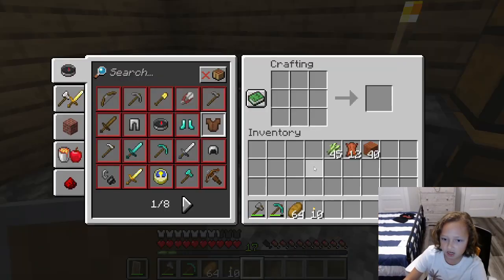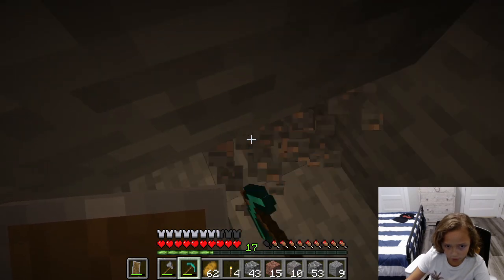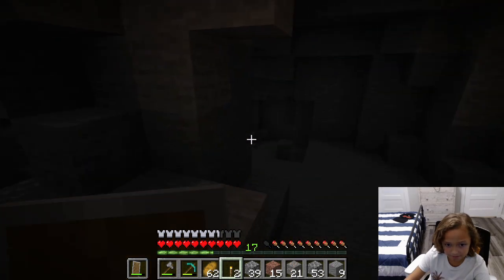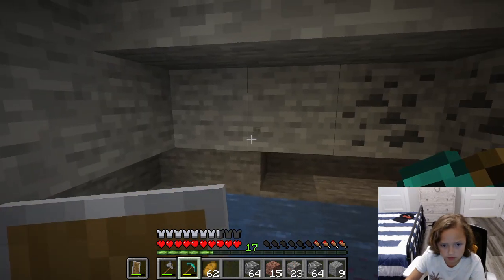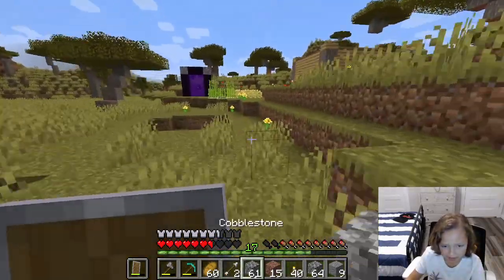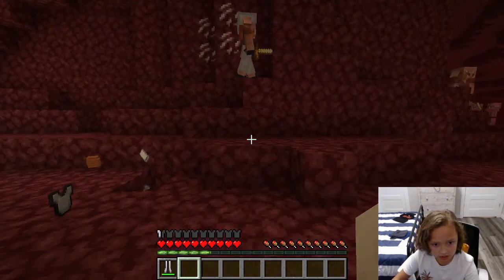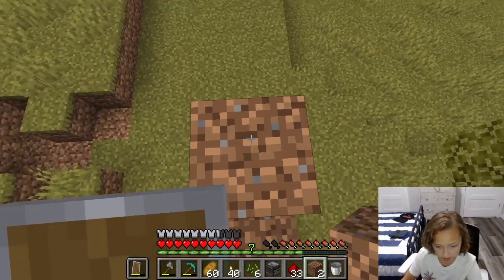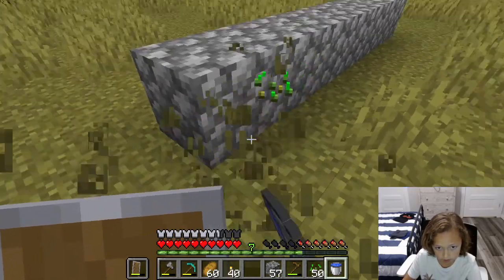MAKING AN AUTOMATIC SUGAR CANE FARM IN MINECRAFT!!!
WE MAKING AN AUTOMATIC SUGAR CANE FARM IN MINECRAFT!!!